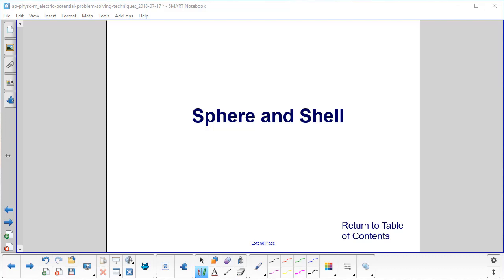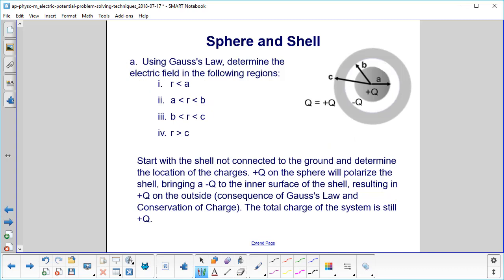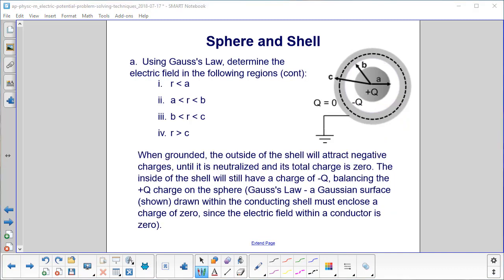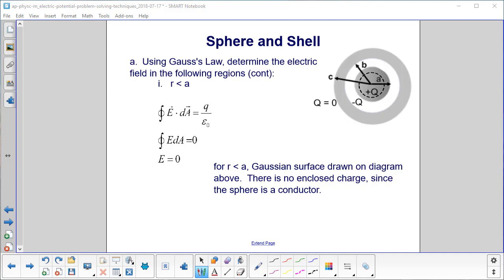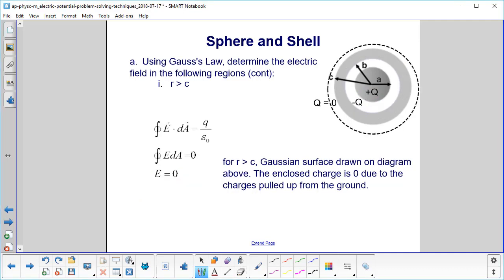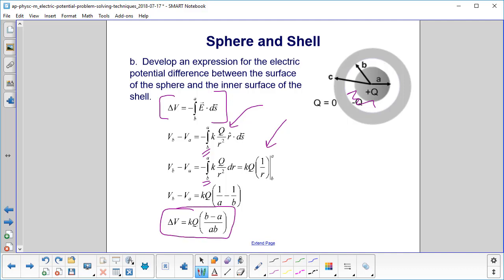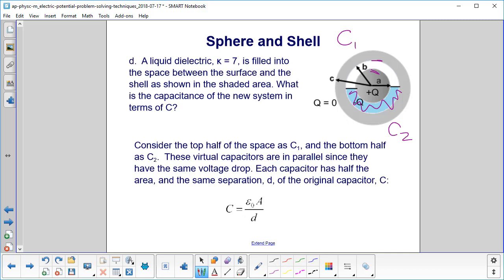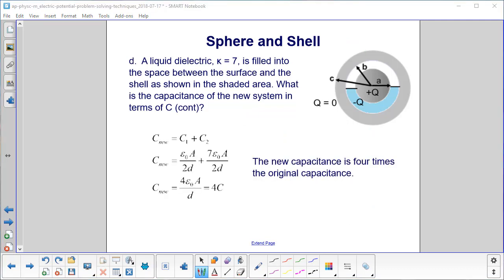AP Physics C Electric Potential PSN Sphere, Shell Potential